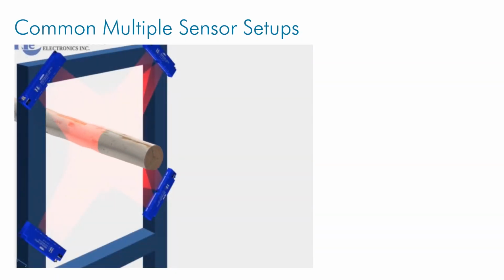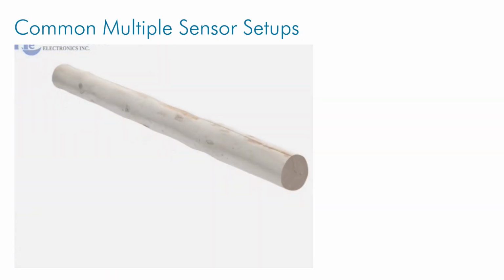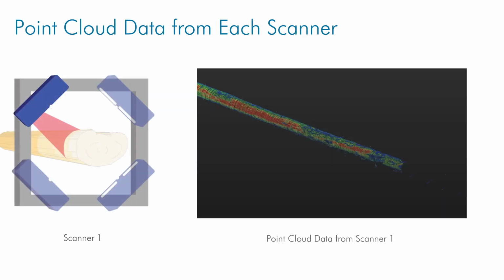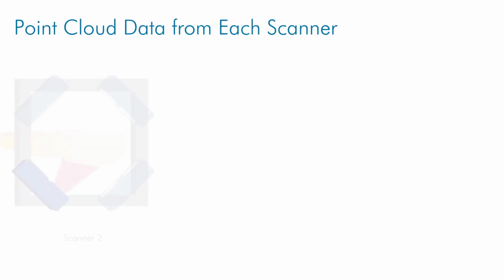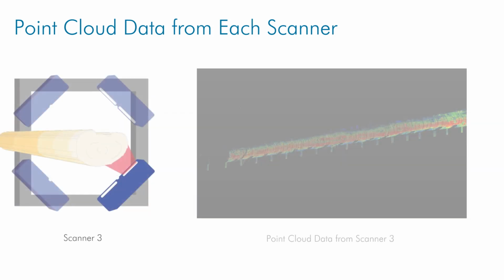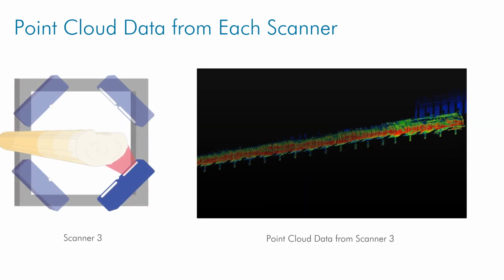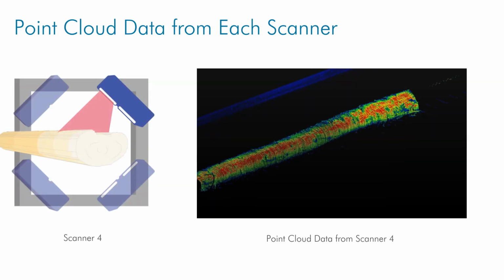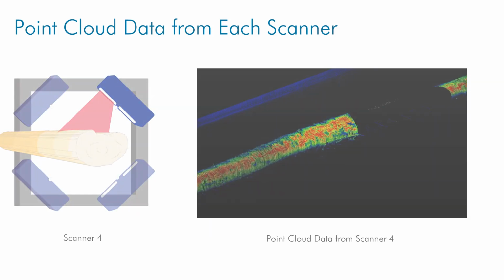FAQ with Hermary | How to 3D Scan a Large Object? How to Combine Multiple Point Clouds Together?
3D scanners are used for 3D inspection, dimensional monitoring, process optimization, and more. When it comes to 3D scan a large object, such as a tree log, an accurate and precise point cloud representation can be extremely helpful. In this episode of FAQs with Hermary, we take a quick look at what is the most common multi-scanner setup and the data it produces.

➡️ To learn more about how the digital transformation of the sawmill industry,